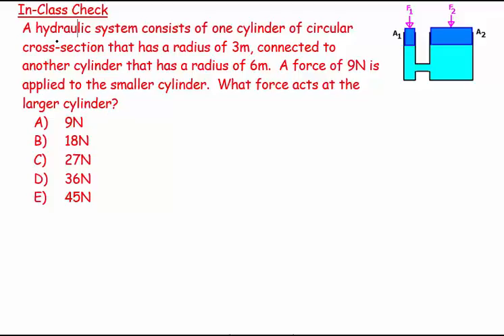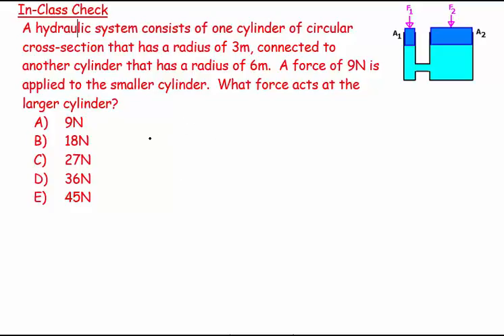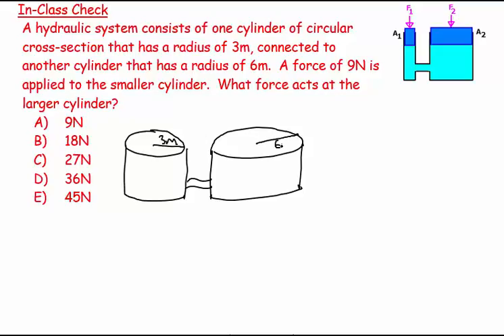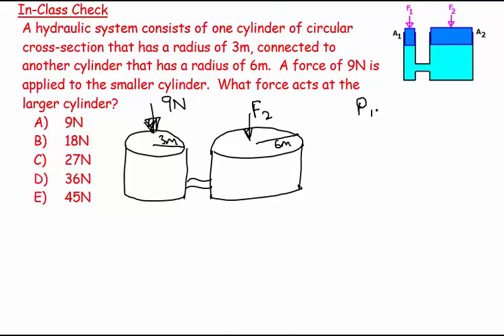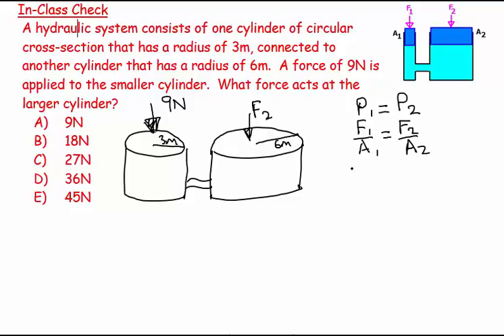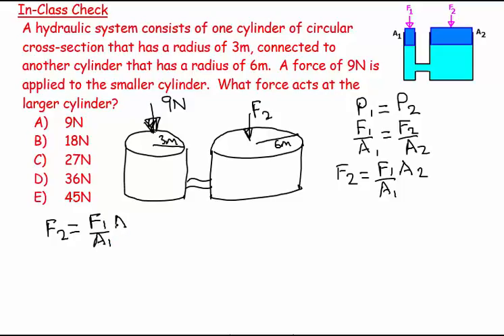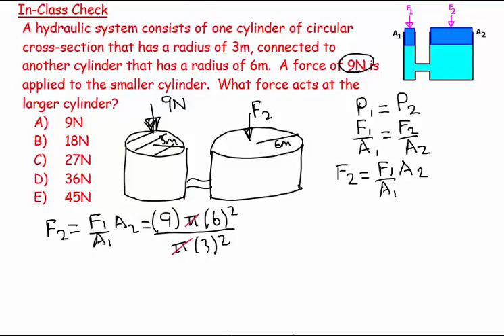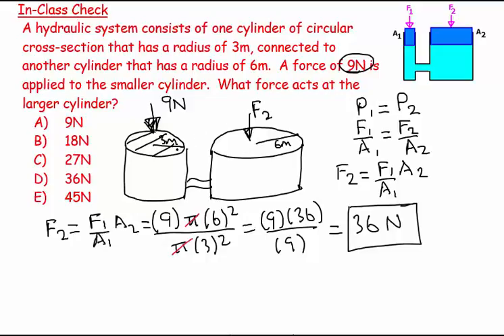14) Pascal's Law 2 - numerical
Use Pascal's Law for a hydraulic system.